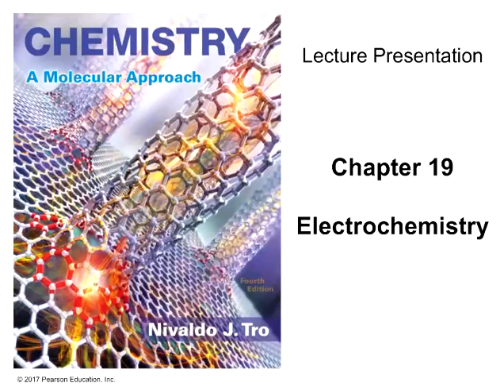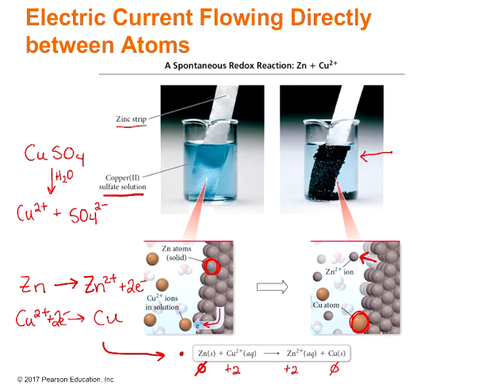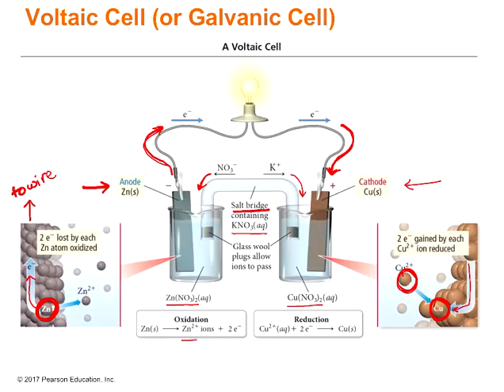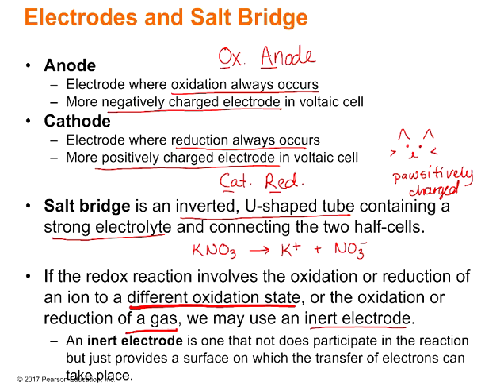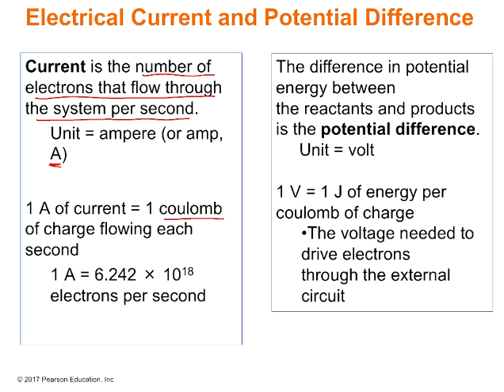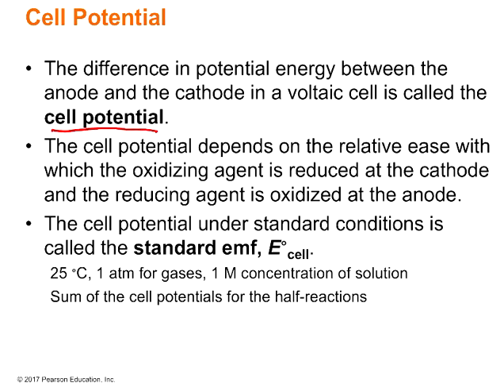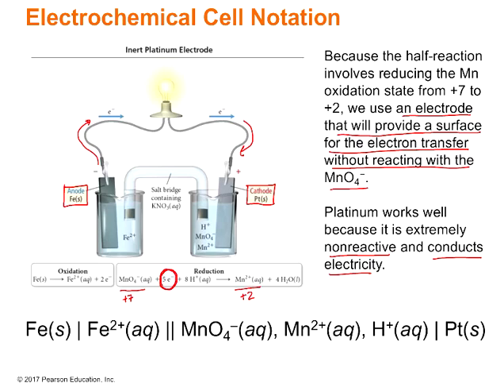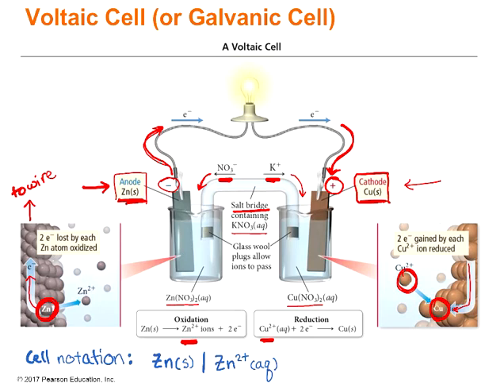CHEM& 163 Chapter 19 - Video 2